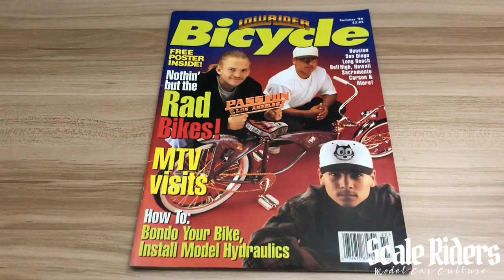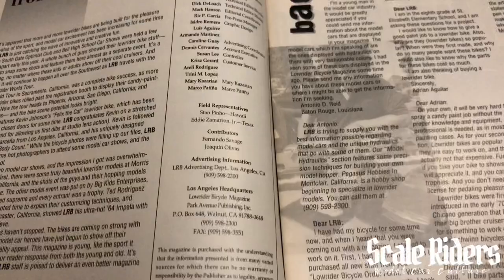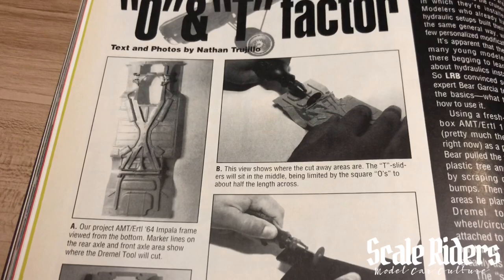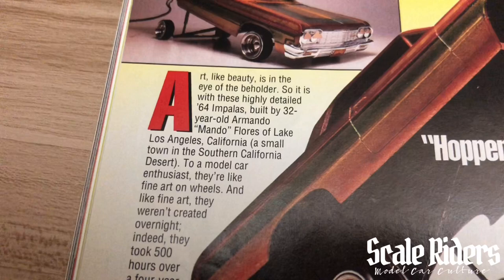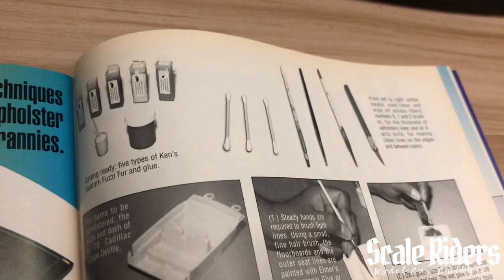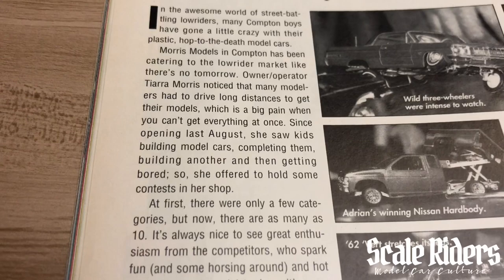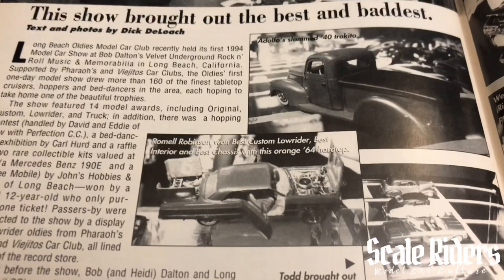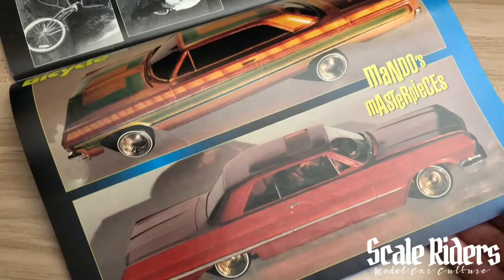Lowrider Bicycle Magazine Issue 3